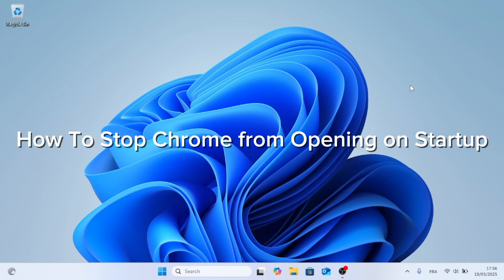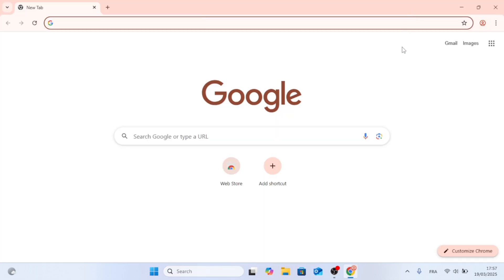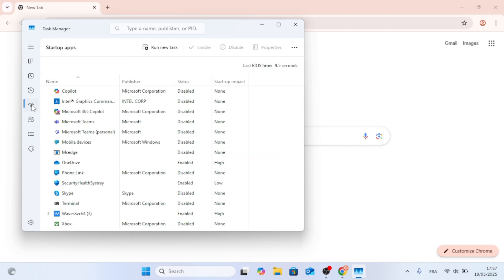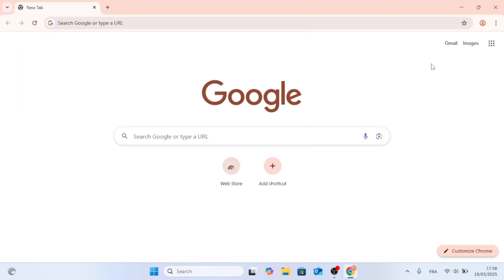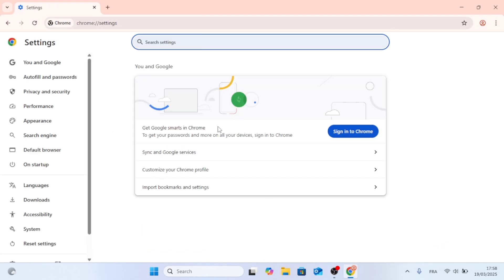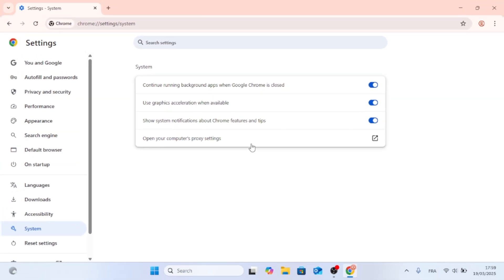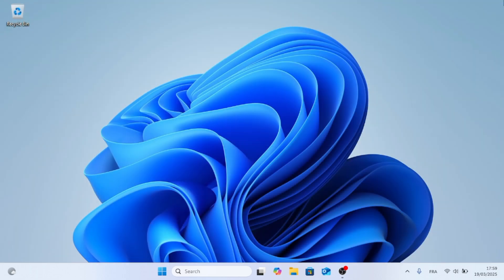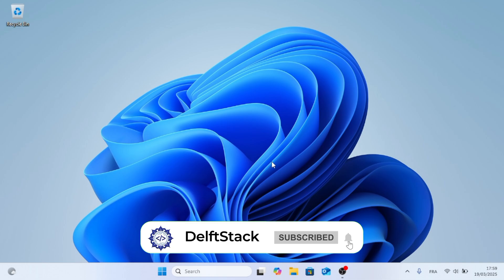How To Stop Chrome from Automatically Opening on Startup [Guide]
Tired of Google Chrome launching every time you start your computer? 🤯 This quick and easy tutorial will show you how to stop Chrome from opening on startup in just a few simple steps! Whether you're using Windows or macOS, we've got you covered.

🔹 What You’ll Learn in This Video:
✅ Disable Chrome from Startup in Windows – Stop it from launching when you boot up your PC.
✅ Check and Modify Startup Programs – Ensure Chrome isn’t set to auto-run.
✅ Disable Chrome’s Background Apps – Prevent Chrome from running in the background.

📌 Timestamps:
⏱ 00:00 - Introduction
⏱ 00:12 - Checking Windows Startup Programs
⏱ 00:23 - Disabling Chrome Auto-Start on Windows
⏱ 00:33 - Disabling Chrome Auto-Start on Chrome Settings
⏱ 00:52 - Turning Off Chrome’s Background Apps

Google Chrome opening on startup can slow down your PC or Mac and use extra system resources. By following this guide, you’ll:
✔️ Improve your computer’s boot time ⏳
✔️ Free up system memory 🚀
✔️ Take control of your startup apps 💻